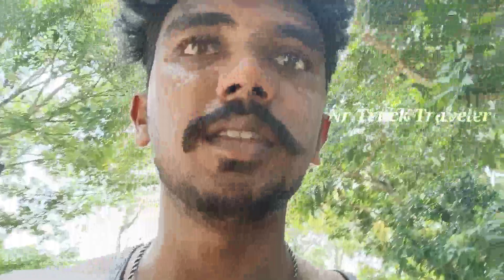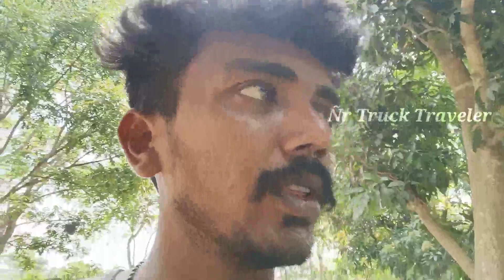ஒட்டு மாங்காய் செடி...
🔔Hi dear friend..
I àll ways give you my truck travel video's
I'n 2022 Ñr Truck Traveler family's

Hi dear friend..

If any doubt and suggestions for this video your comments àll ways welcome.